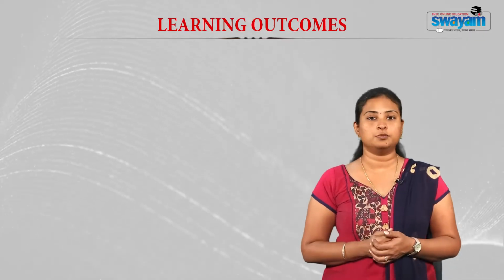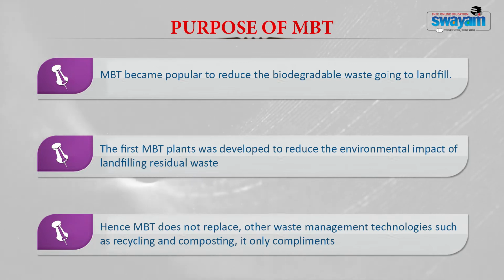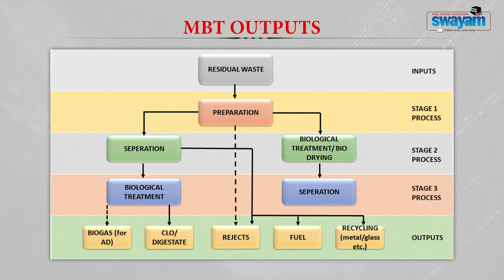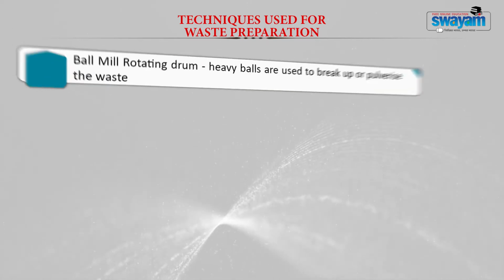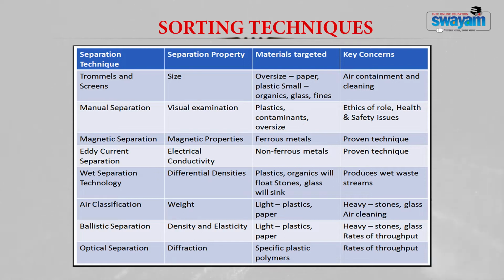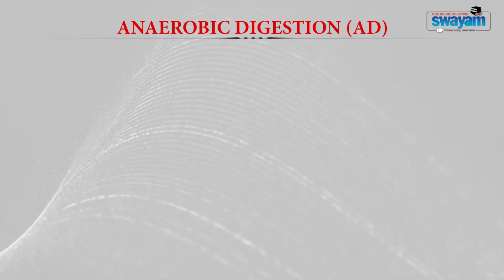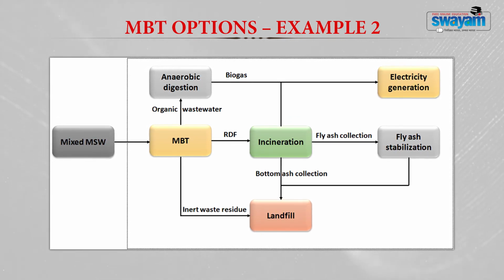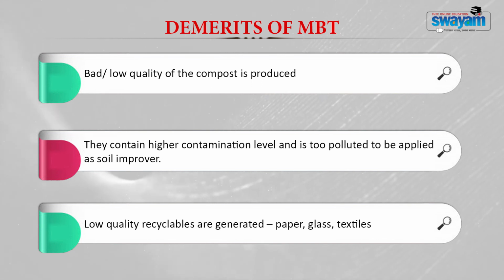Module 39 Mechanical Biological treatment of solid waste